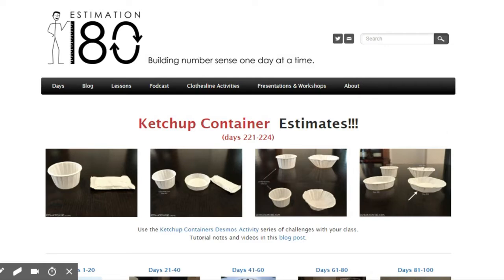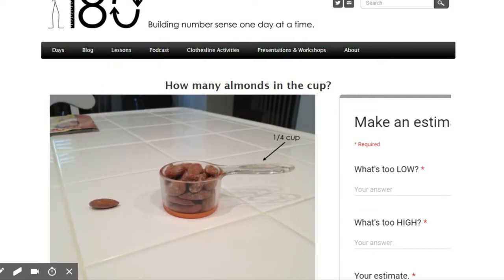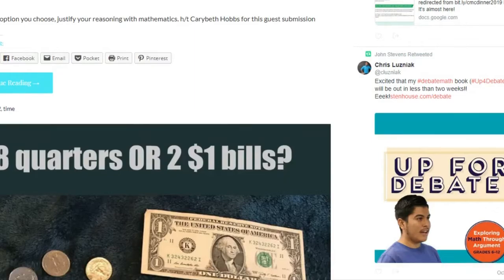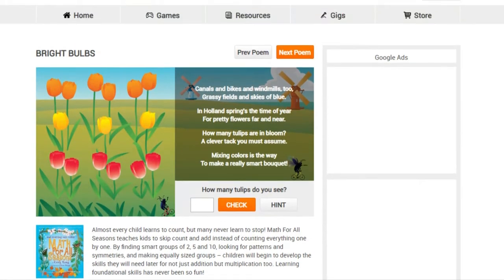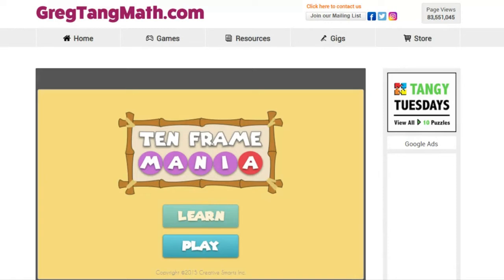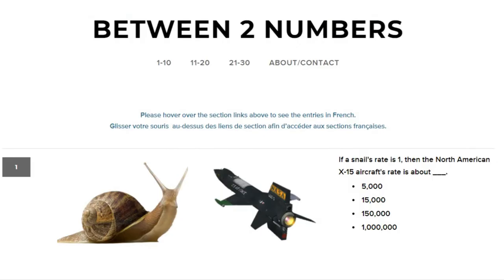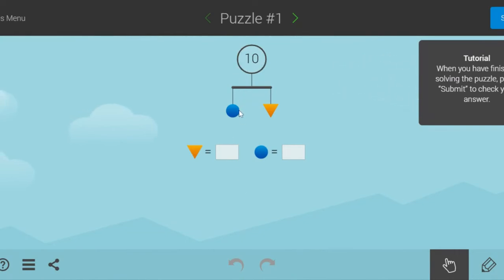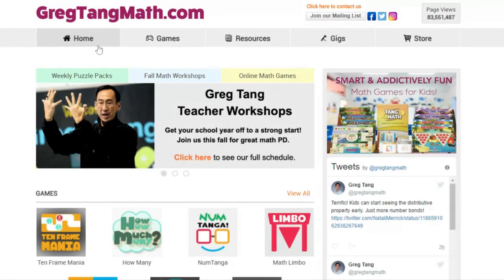Real World Math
This video explores several websites that will help with real world connections and number sense in the classroom.